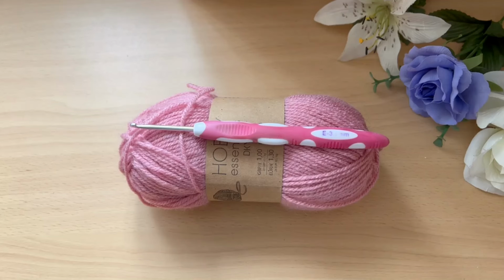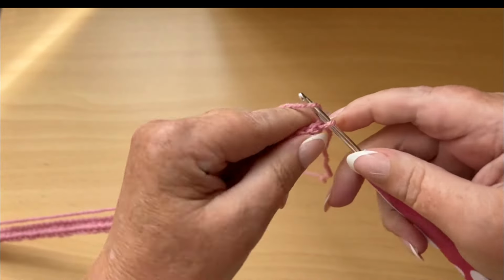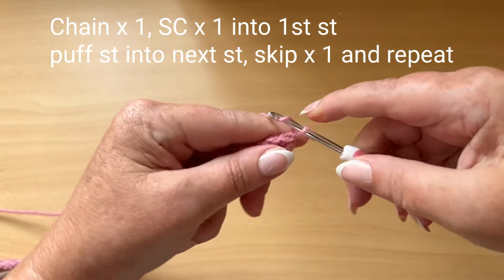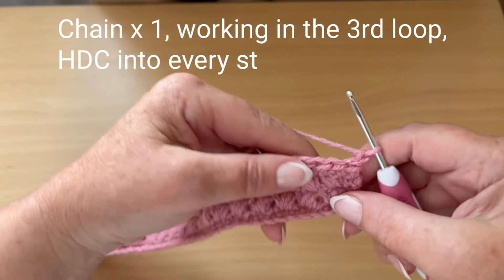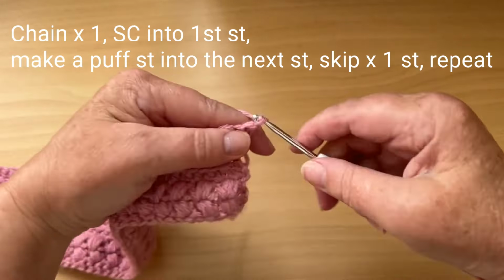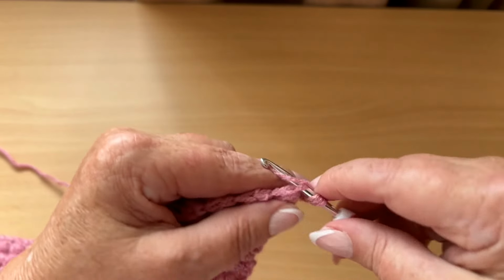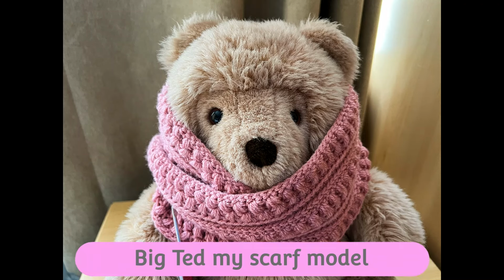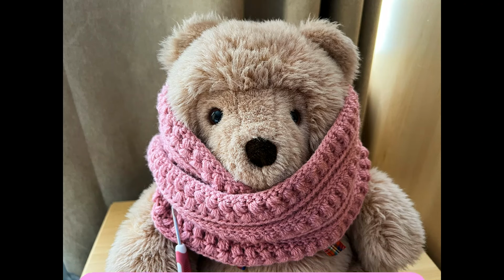Adult Infinity Scarf Tutorial, Easy Pattern 🧶🧶